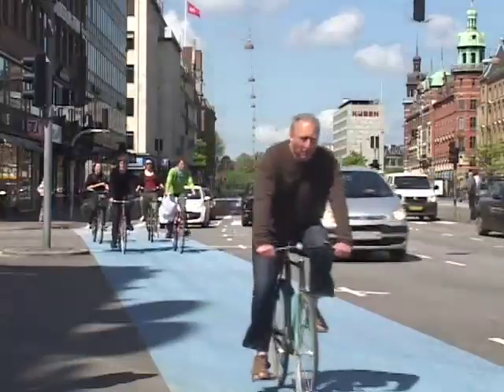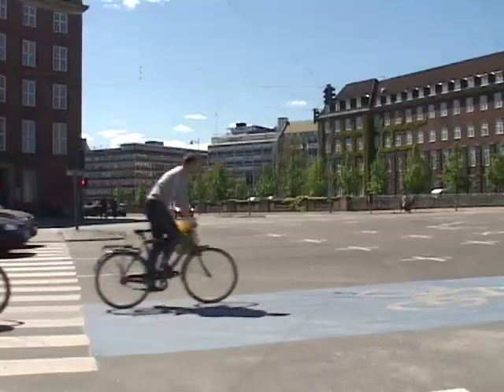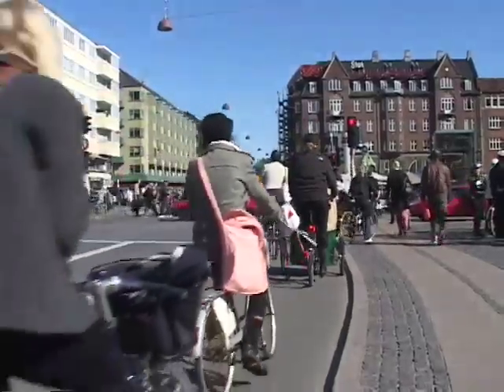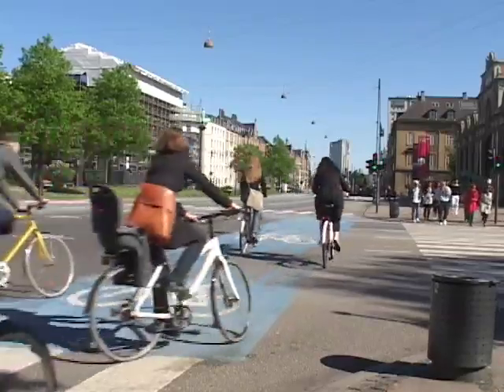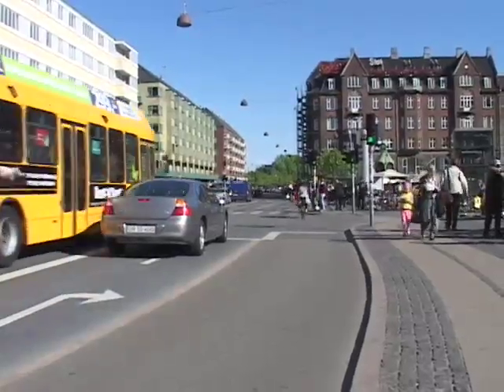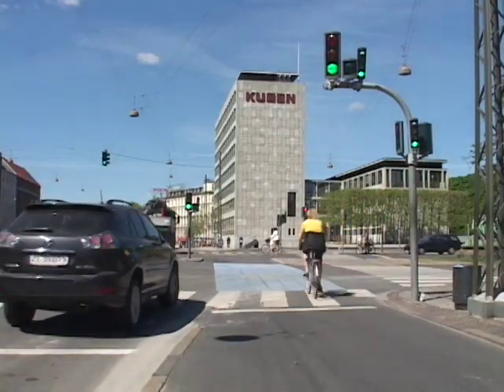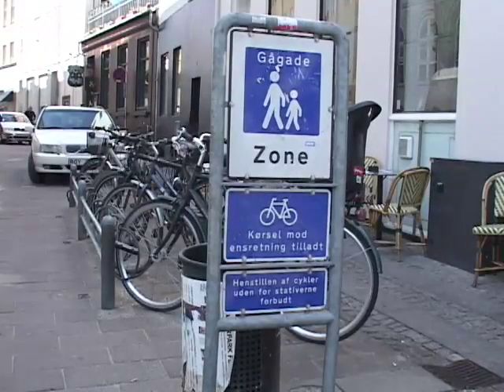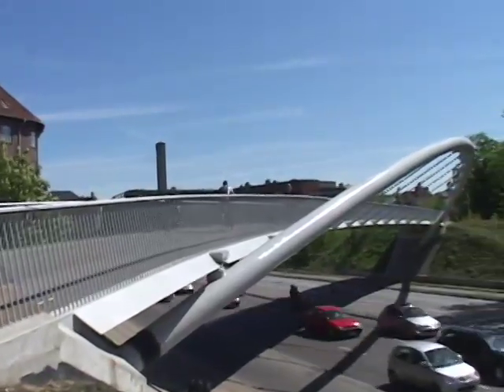International Scan on Pedestrian and Bicyclist Safety & Mobility - Copenhagen